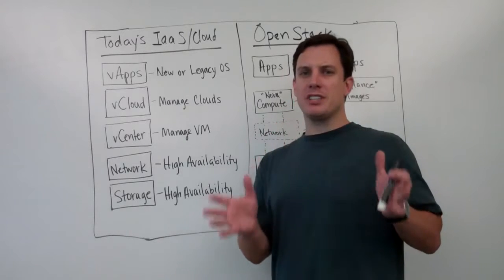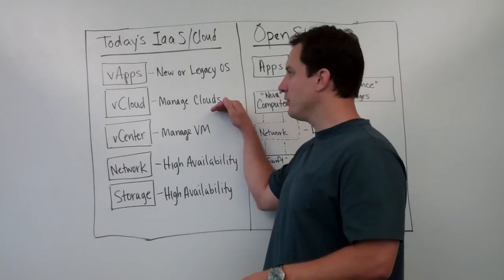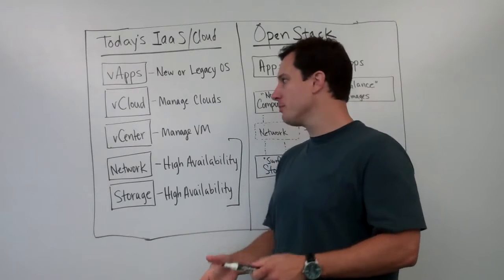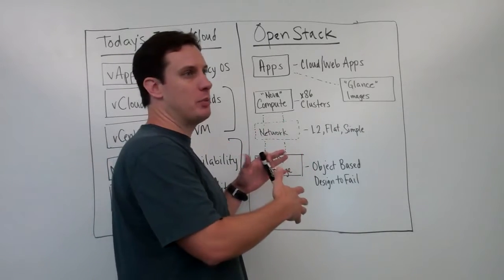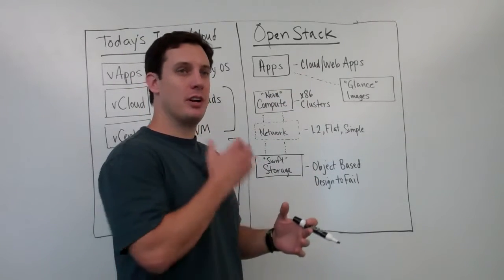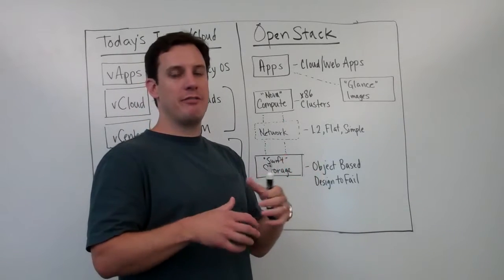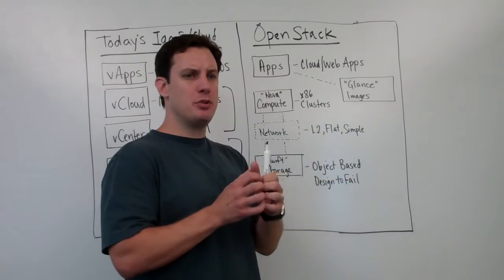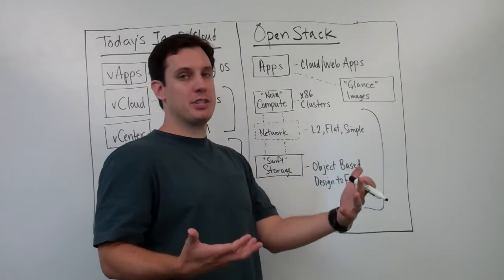Open Stack Introduction